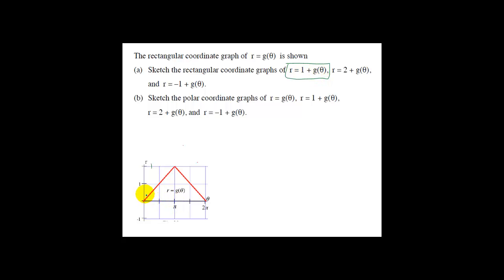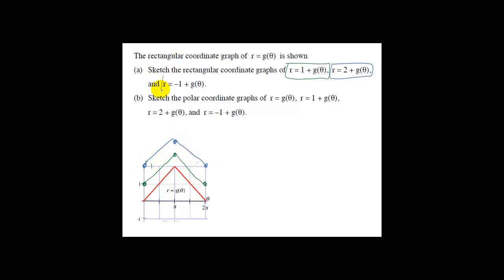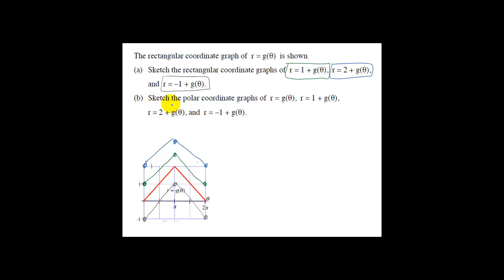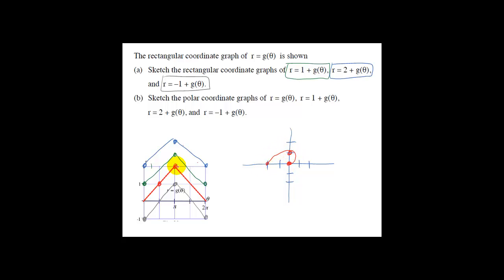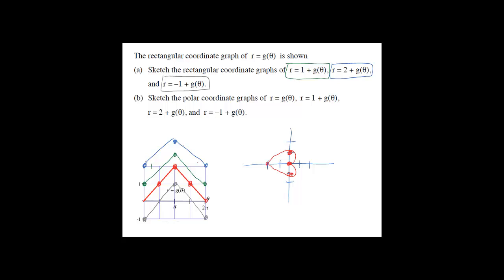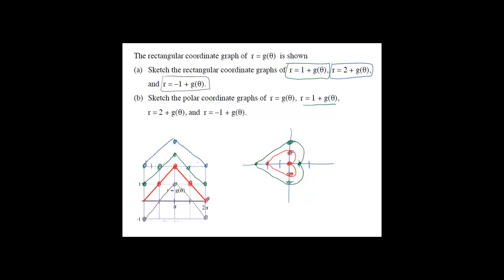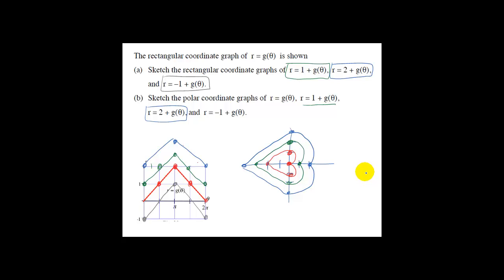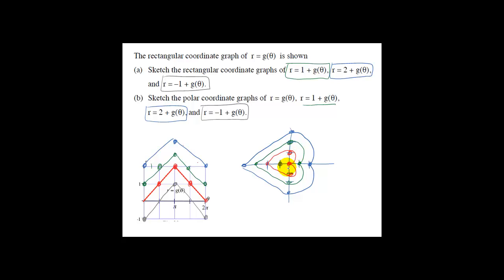Example 4: Graph Rectangular to Polar